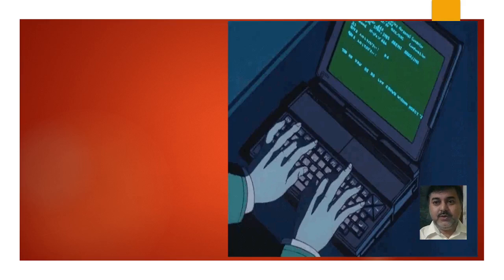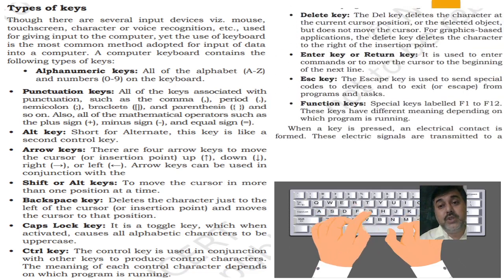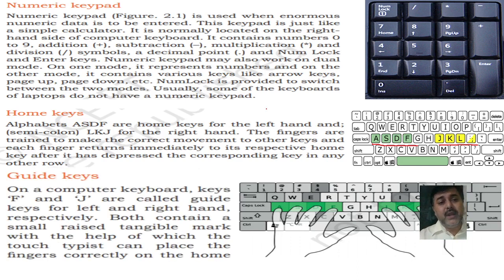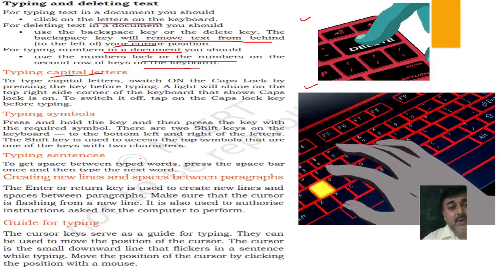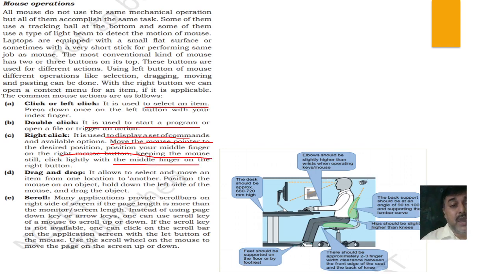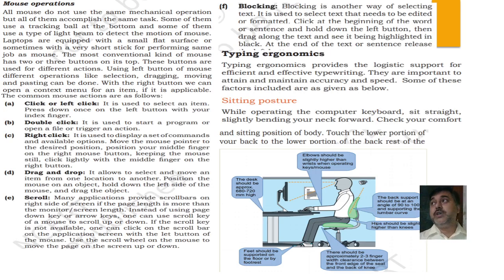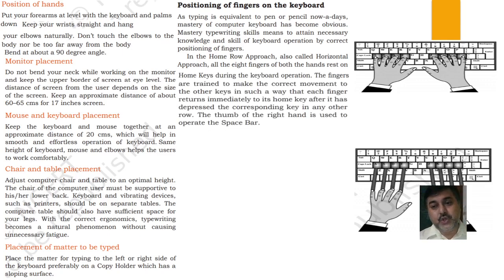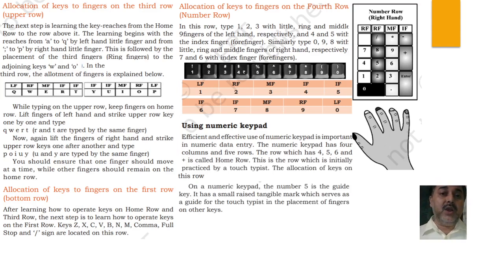DATA ENTRY AND KEYBOARD SKILLS 1 OF 1